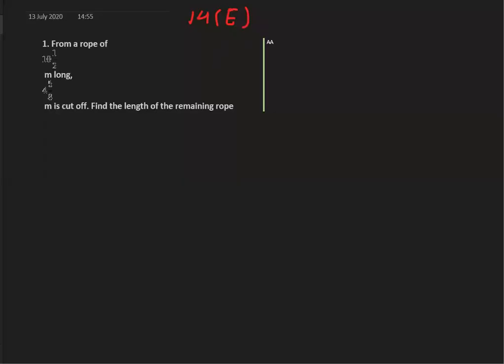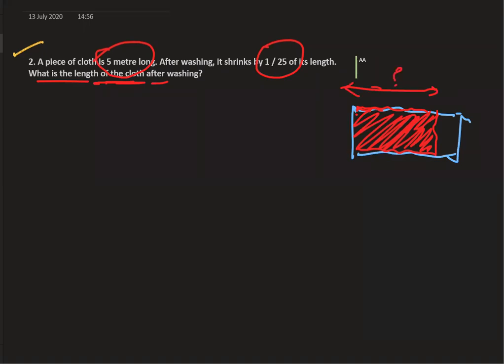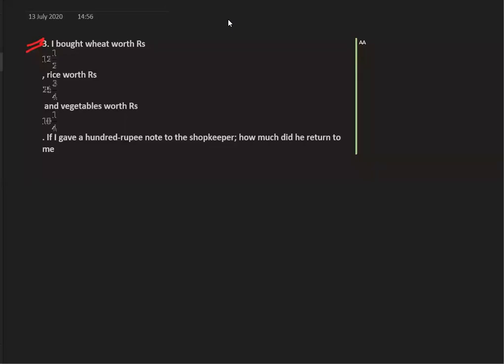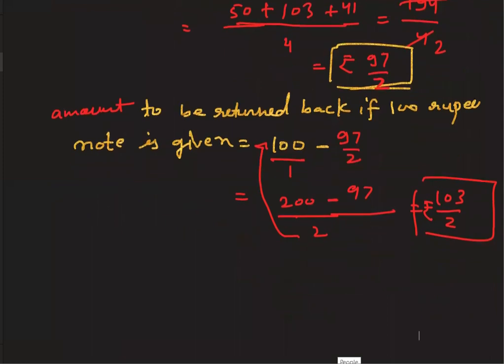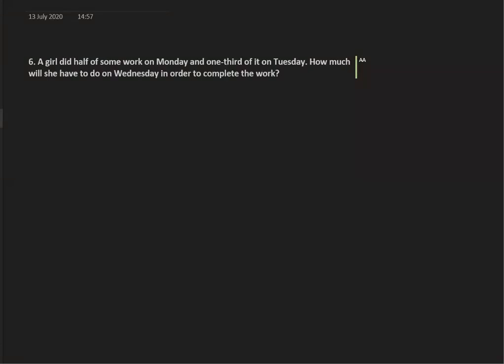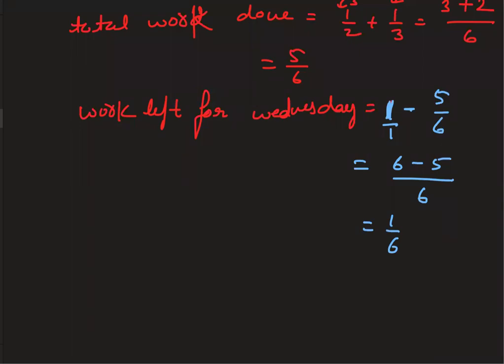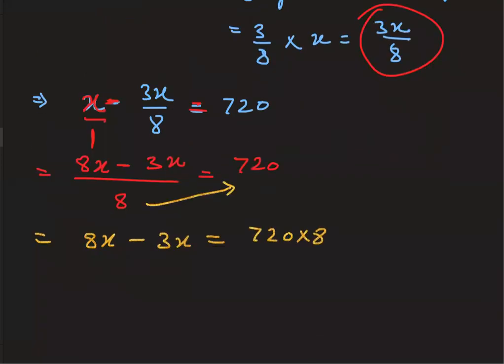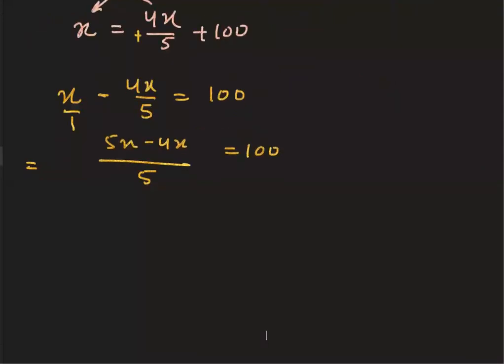Fraction | Ex 14E | Class 6 | ICSE